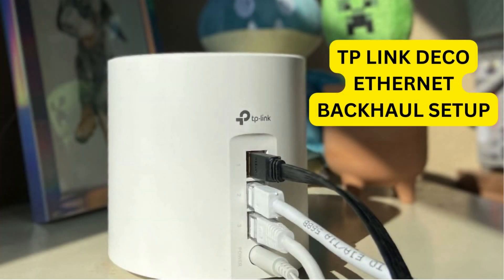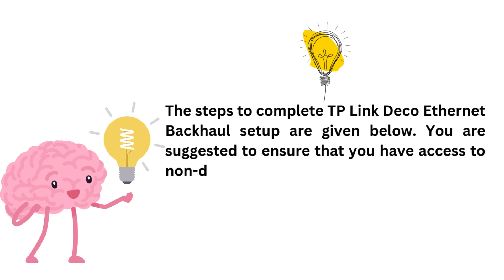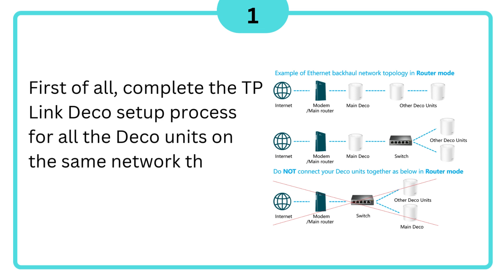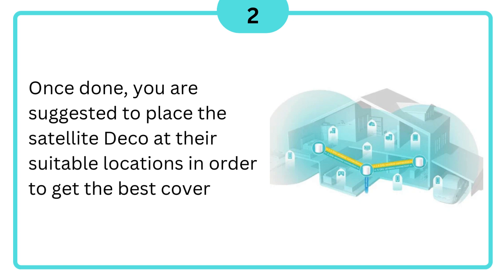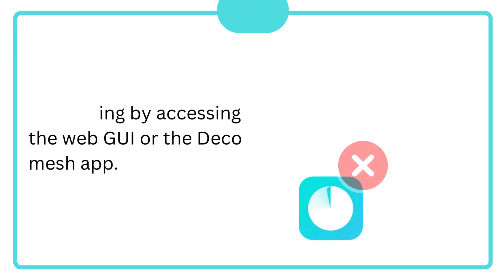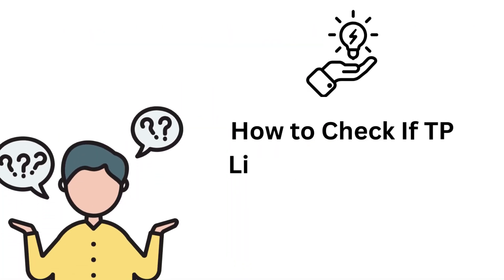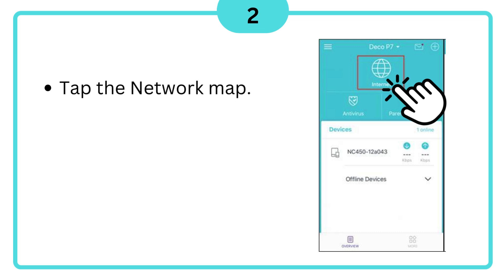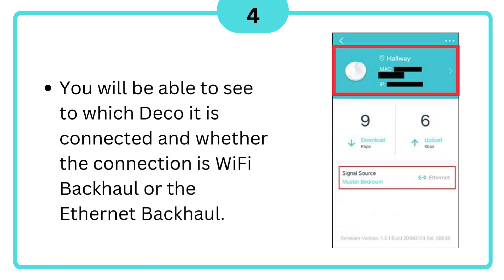TP-Link Deco Ethernet Backhaul Setup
Here we will discuss about the setup of TP-Link Deco Ethernet Backhaul. It is a feature that allows you to connect Deco units together using Ethernet cabling, instead of Mesh Wi-Fi. This feature enables Deco devices to be connected via an Ethernet cable, enabling data transmission between the wired units via an Ethernet connection from the Deco nodes.